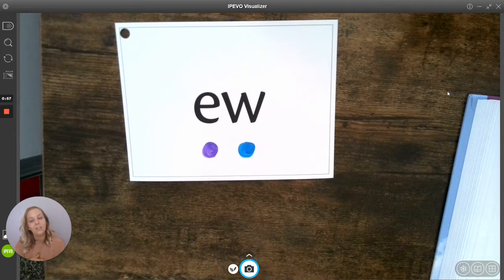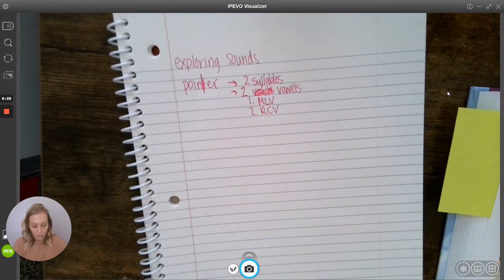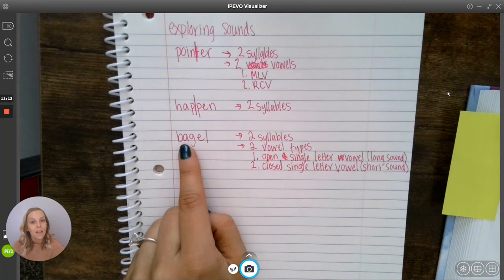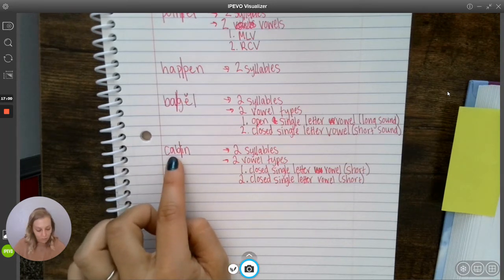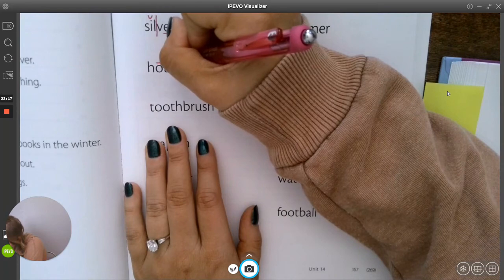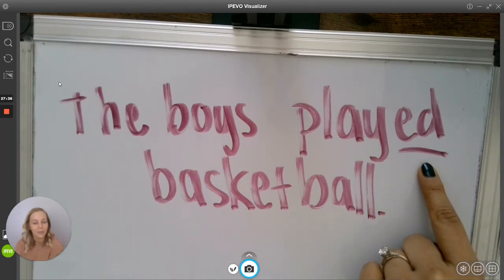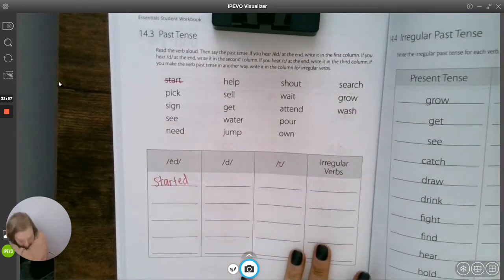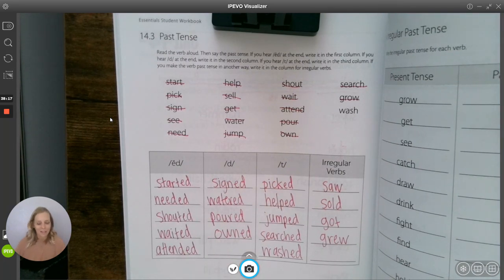LOE Lesson 14 Part 1